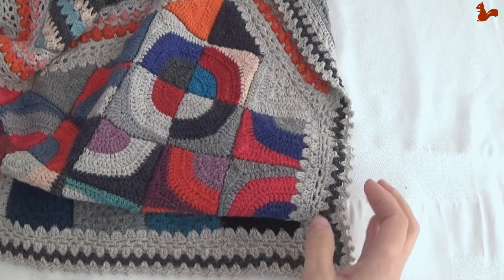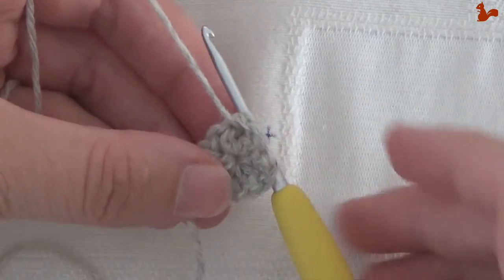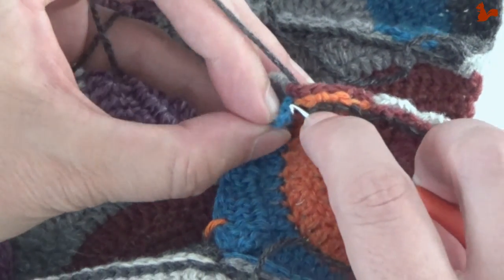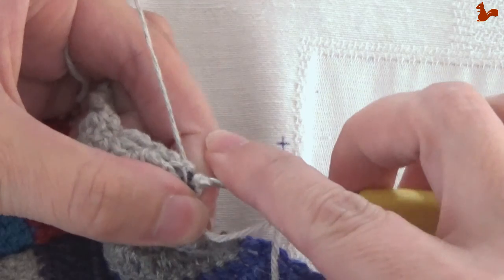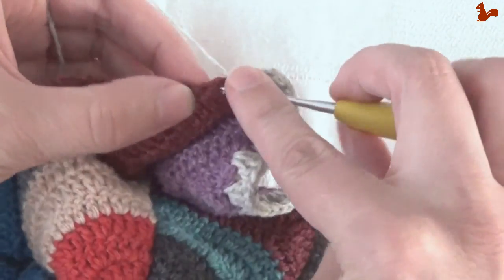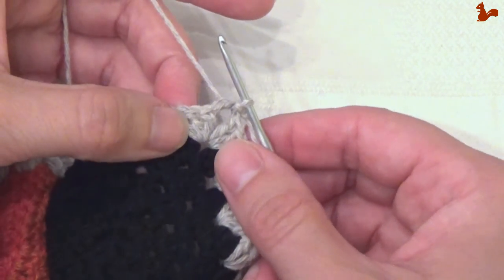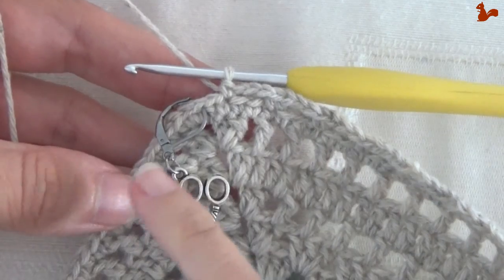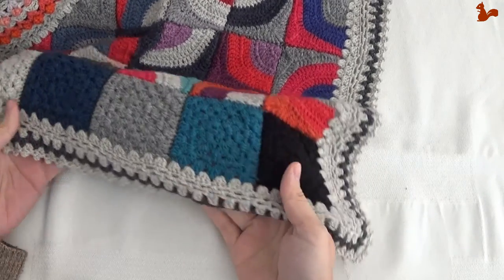Colour Lab Scheepjes CAL - Part 8 - UK Terms - Right Handed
Jump to the round you need:
0:00 Introduction
0:36 Triangle Motif Row 1
3:07 Triangle Motif Row 2
6:54 Triangle Motif Row 3
10:21 Triangle Motif Row 4
10:48 Other triangles
11:16 Granny Motif Row 1
13:49 Granny Motif Row 2
16:32 Granny Motif Row 3
18:51 Granny Motif Row 4-5
19:19 Join Motifs
40:38 Granny Stitch Edging
1:08:21 Join Panels
1:14:45 Border Round 1
1:26:35 Border Round 2
1:28:12 Border Round 3
1:31:12 Border Round 4
1:33:34 Border Round 5